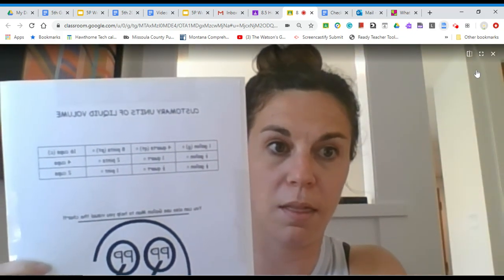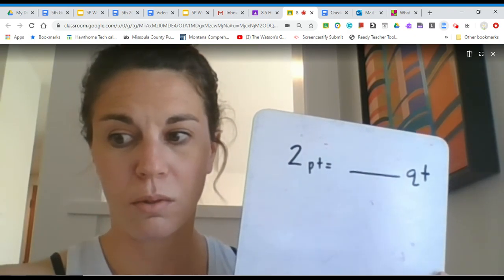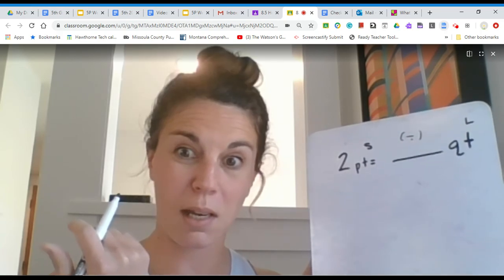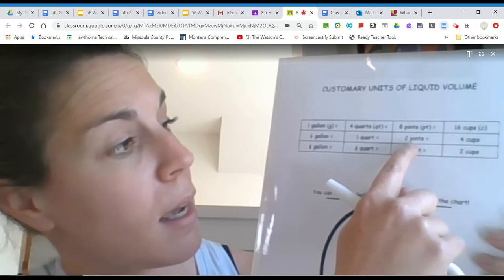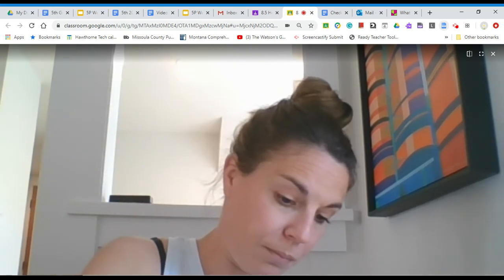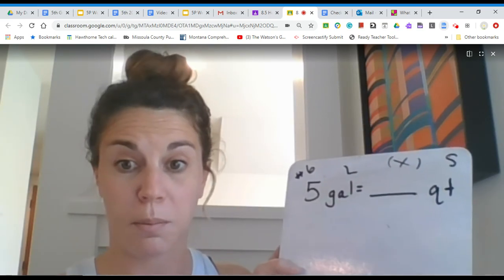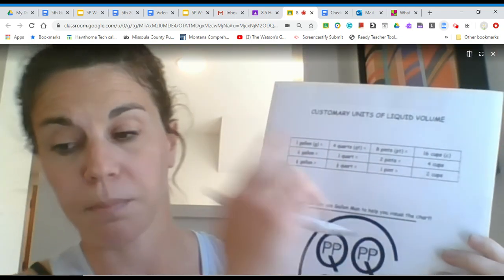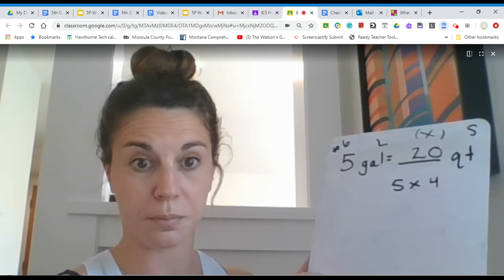8.5 Homework Help